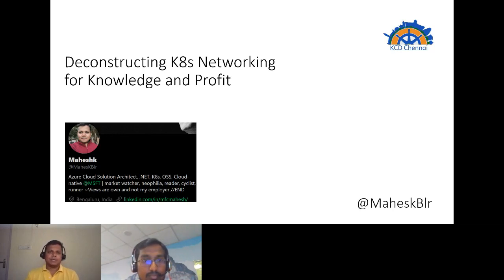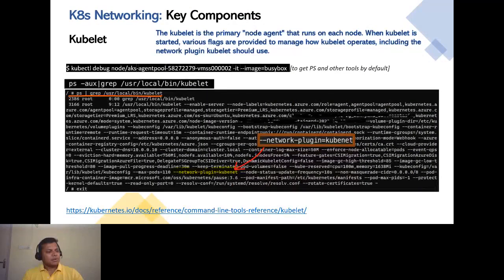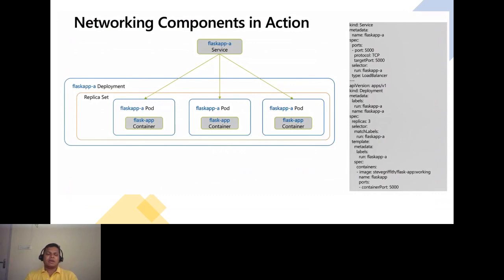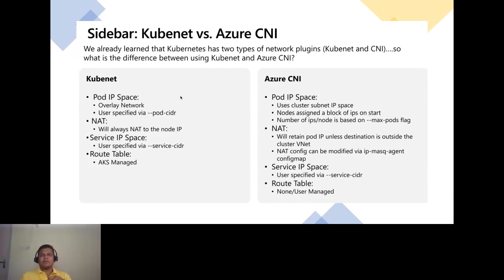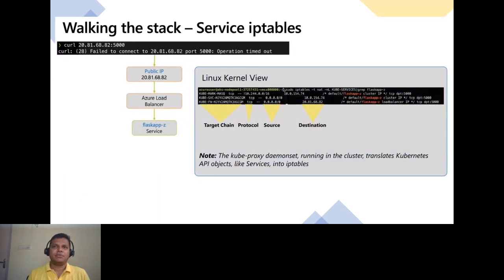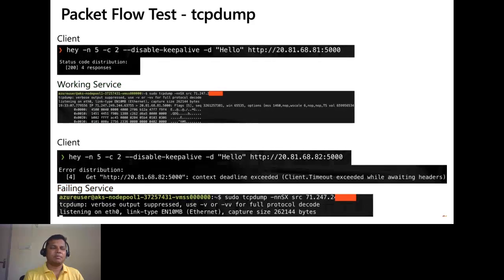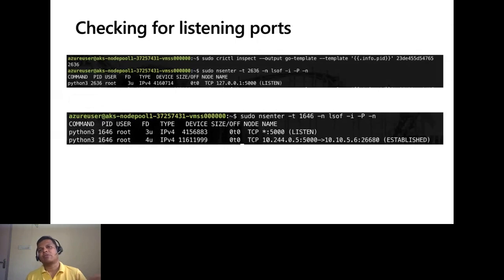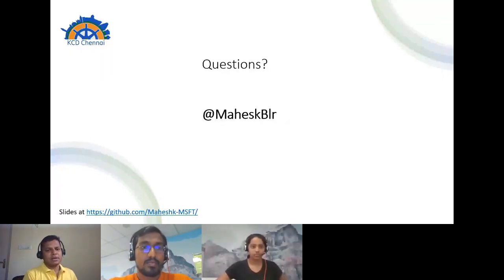Deconstructing K8s Networking for Knowledge and Profit by Maheshkumar Rajarathinavel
Any managed Kubernetes is basically a bunch of VM's..no magic. Kubernetes networking is basically interfaces and routing rules (mostly IP tables). Come and Join us to learn about the fundamentals of Containers and Kubernetes networking.